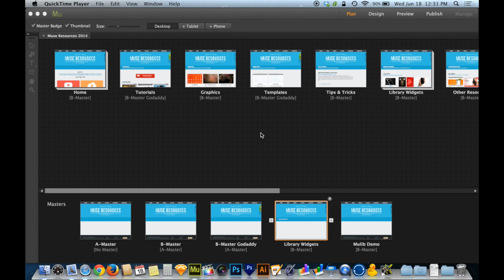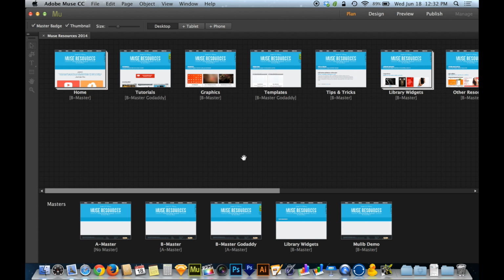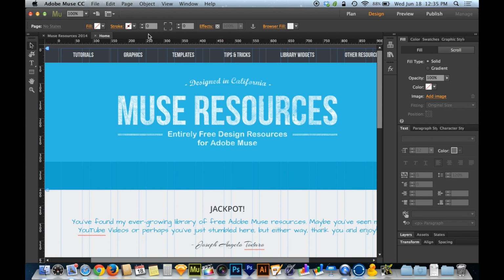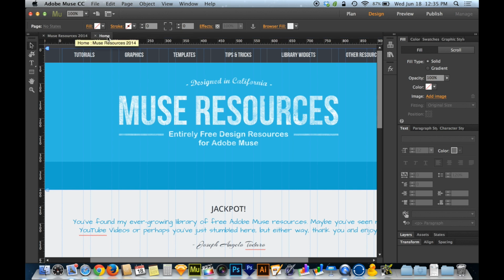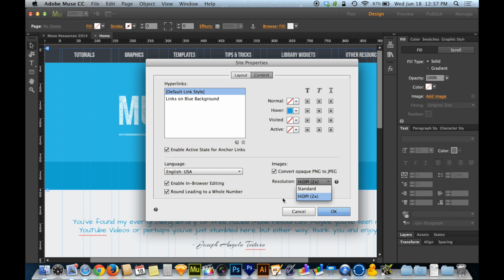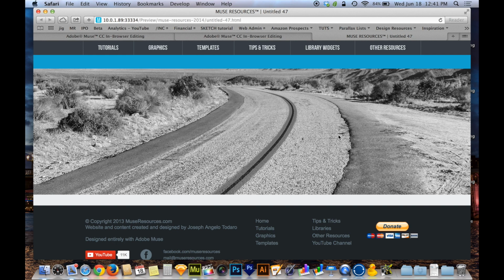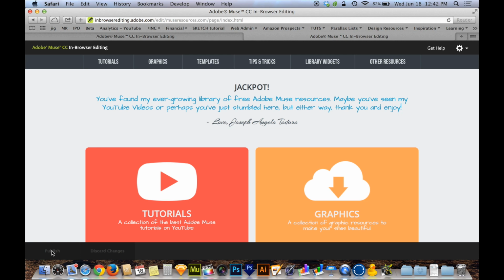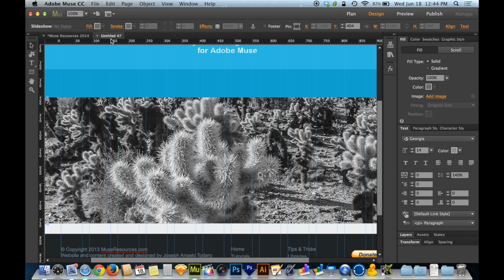Adobe Muse CC 2014 | Top New Features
Today is a big day. Adobe released the 2014 version of Adobe Muse CC. This is technically the 8.0 release of Adobe Muse but since it was part of since a wide update to the Creative Cloud, the update to the suite is referred to simply as "2014".

This update is a massive rewrite of the software behind the scenes. It is now 64 bit and performs like a whole new beast. Fortunately, you don't need to relearn much of anything at all aside from a few cool new features including: In-Browser Editing Anywhere, 100% width slideshows, HiDPI 2x (Retina) websites, and a flexible interface like Photoshop and Illustrator.